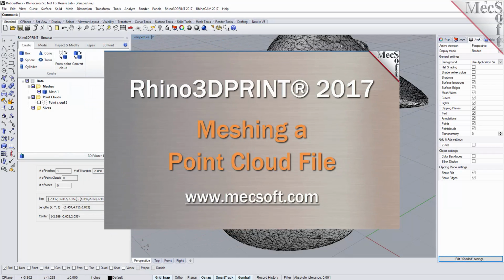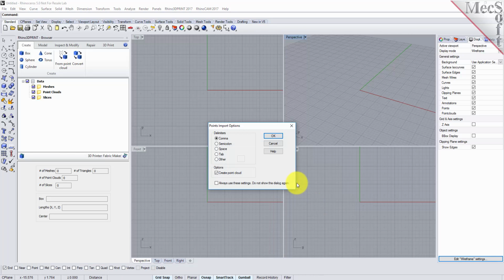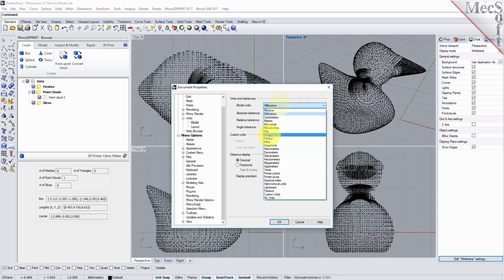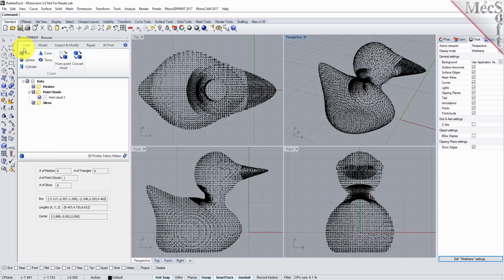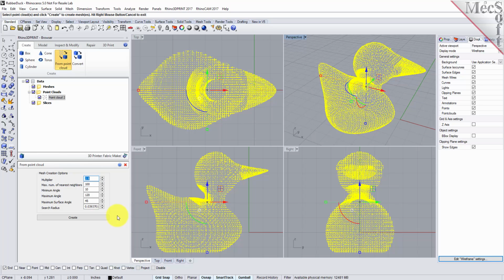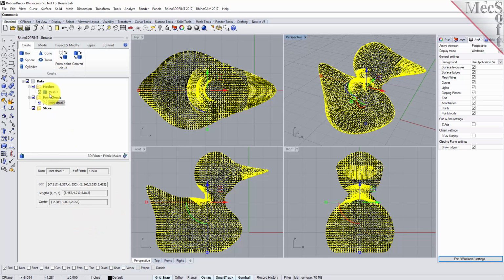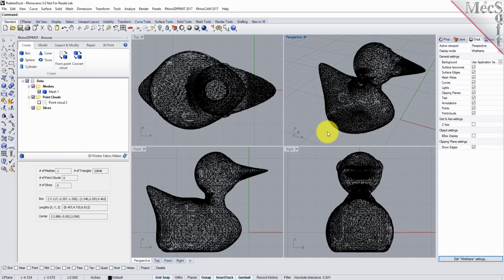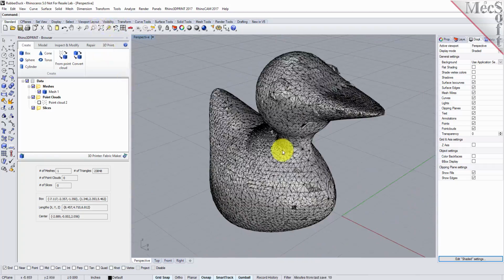Rhino3DPRINT 2017: Meshing a Point Cloud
Watch this video to learn how to mesh a point cloud file using Rhino3DPRINT 2017.